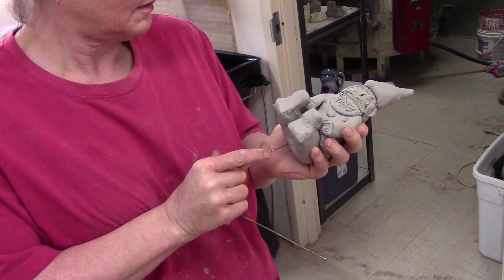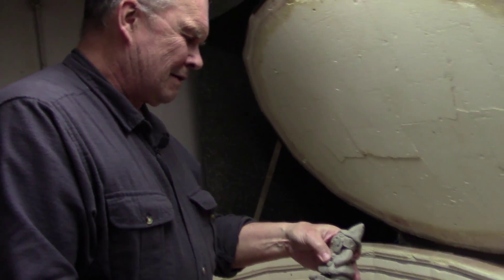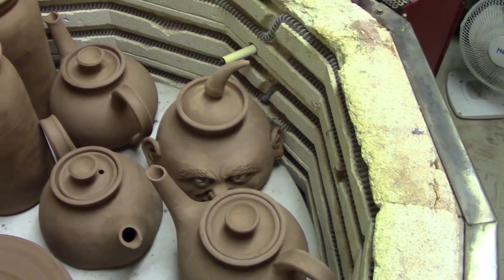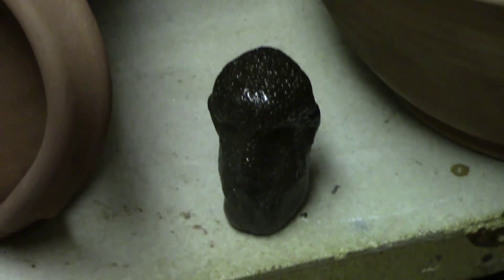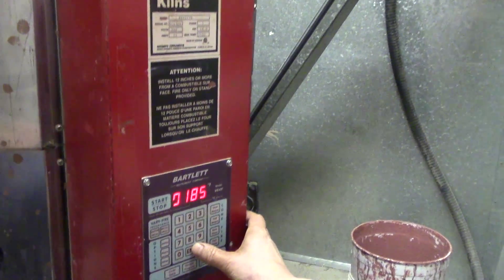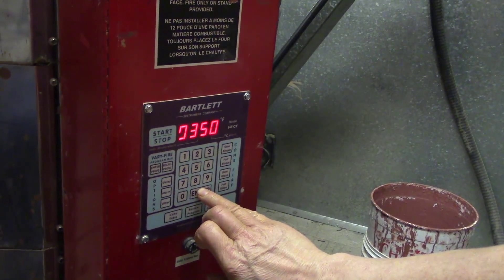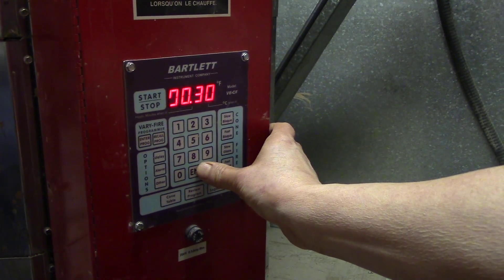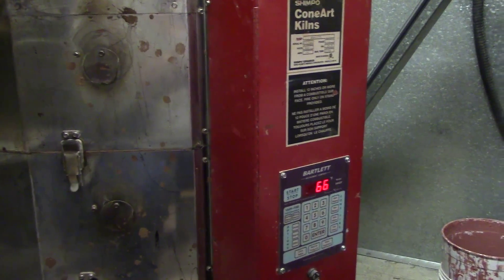Pottery Kiln Loading and Programming for Bisque Firing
We show how we load greenware in our electric pottery kiln for bisque firing and Cindy demonstrates how we program the kiln computer controller.( Programming starts at 4:00 minutes.)